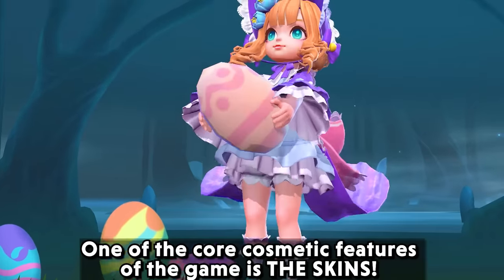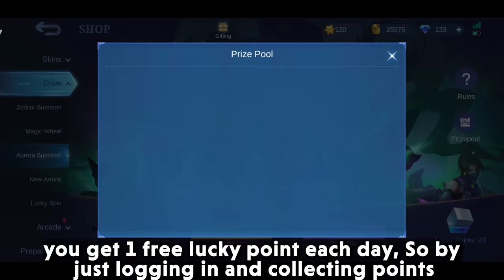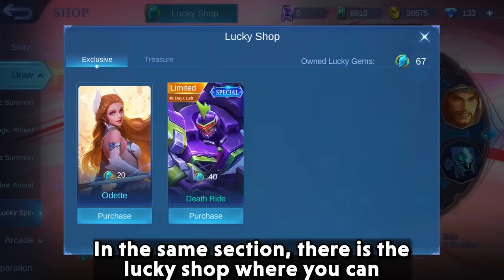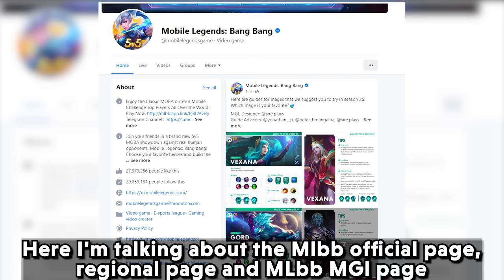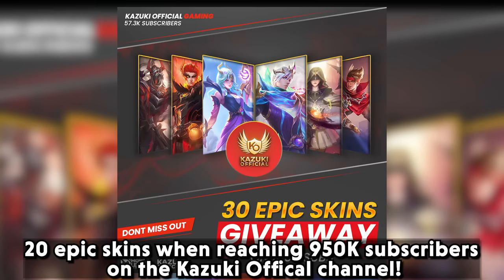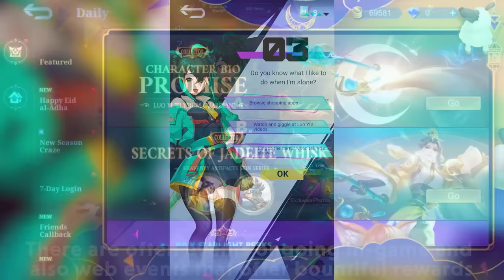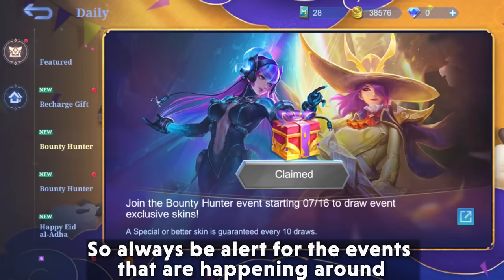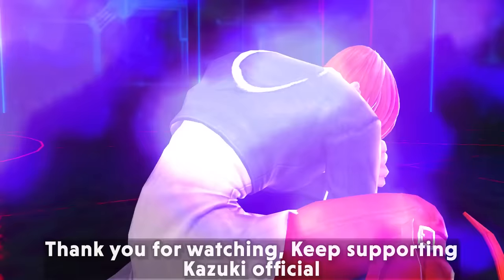10 FREE WAYS TO GET SKINS IN MOBILE LEGENDS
This video is about getting free mobile legends skins.